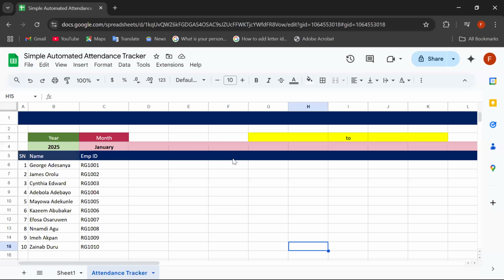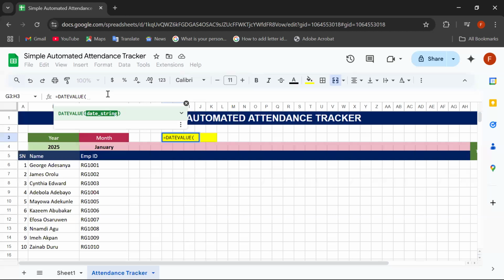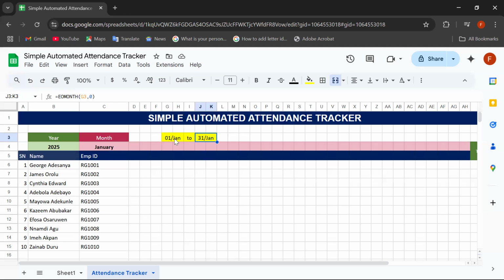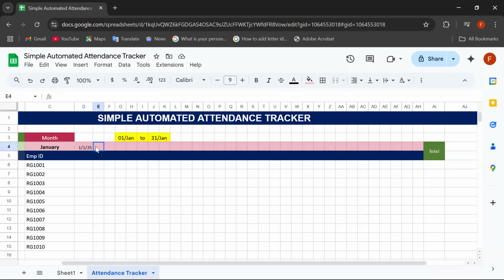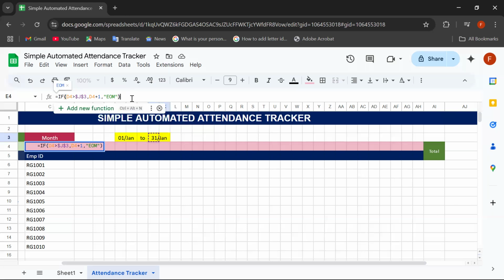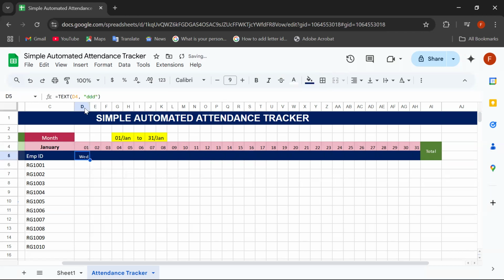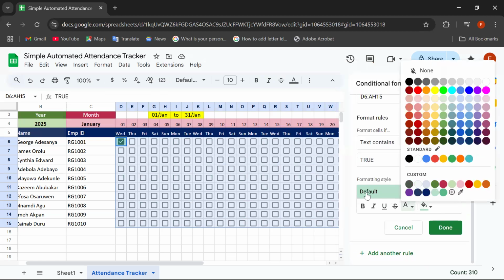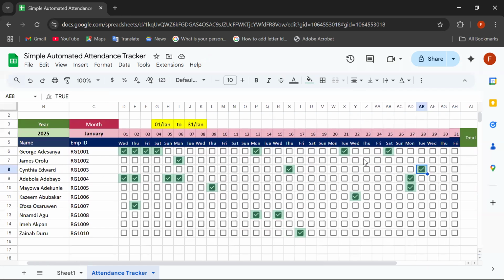How to Create a Simple Automated Attendance Tracker in Google Sheet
In this Video, the Resagratia Data and Operations Intern walks you through how to use Google Sheets to improve and track productivity.